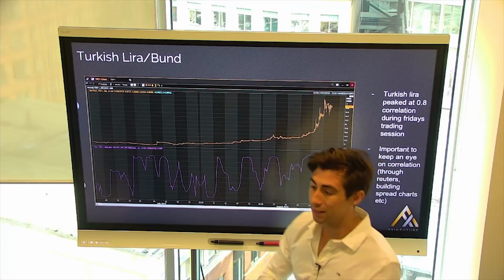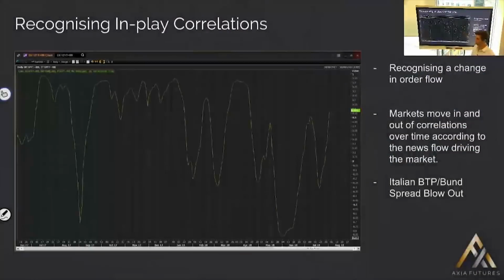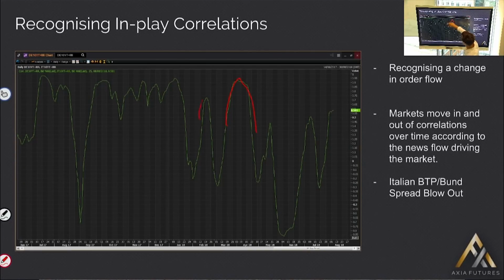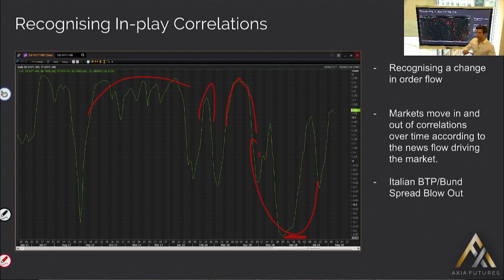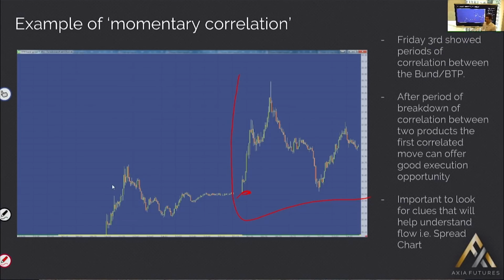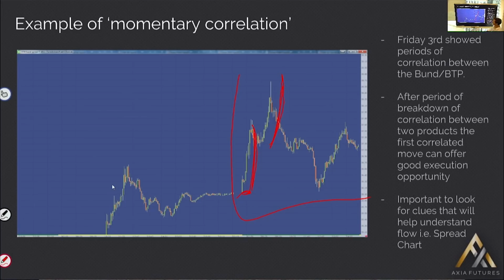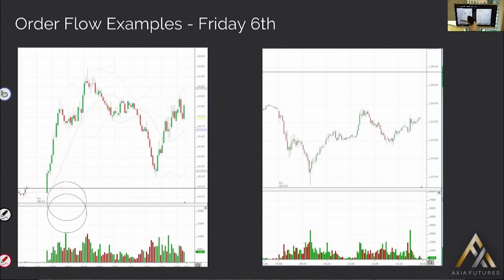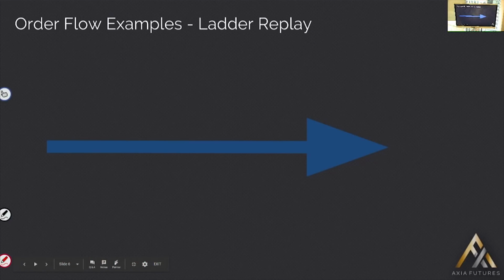Price Ladder Trading: How To Trade Market Correlations (Turkish & Italian Crisis) | Axia Futures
Ross walks us through two examples of market correlations that came in and out of play between the Turkish Lira and German 10 Year Bund, and between the Bund and Italian BTPs.

Specifically, Ross looks at how to read a correlation chart on platforms like Reuters, Bloomberg, or even via your TT Trading Platform. Then we look at how to monitor for when these correlations gain strength and present trading opportunities.

After working through the theory, a short price ladder replay shows the early moments prior to a continuation in spreads blowing out between the Bund and BTP on the morning of August 3rd 2018. As Italian related news hit wires, flurries of buying and selling in safe haven Bunds and riskier Italian BTPs lead to a strong, tradable inverse correlation. Knowing how to monitor correlations like this can give you that edge in recognising when themes come into play, and being ready to take advantage of any continuations.